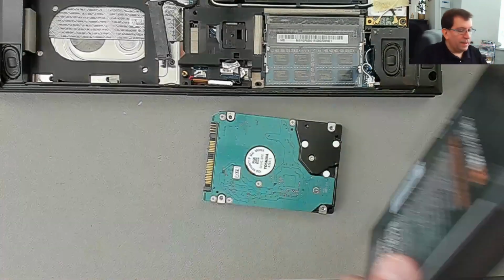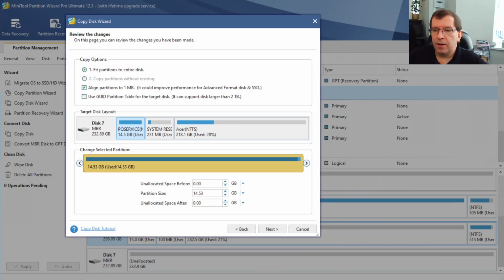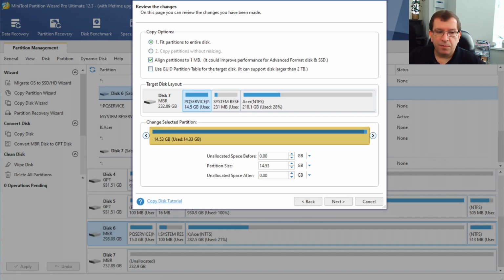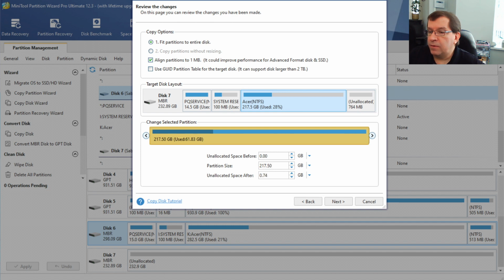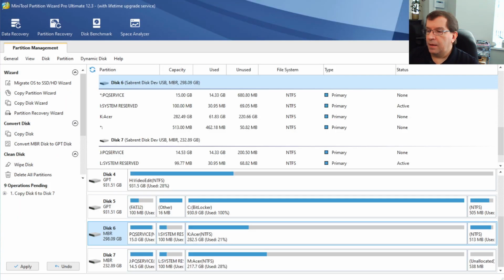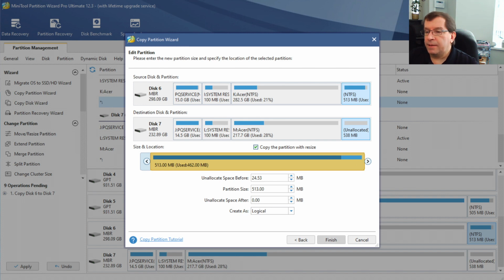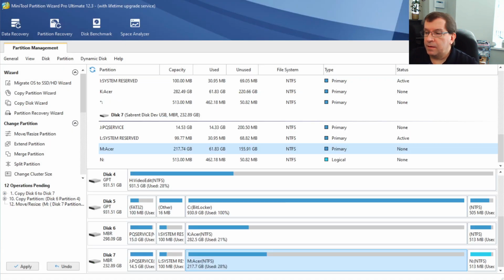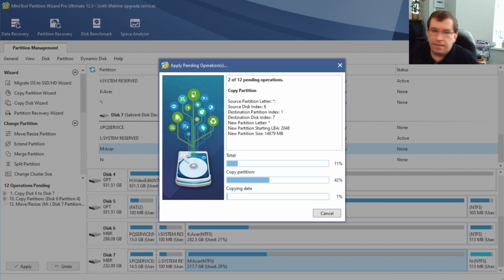[50] Acer 4830 series (P4LJ0) - Slow laptop, SSD upgrade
This was a straightforward SSD upgrade in an Acer 4830 series (P4LJ0).